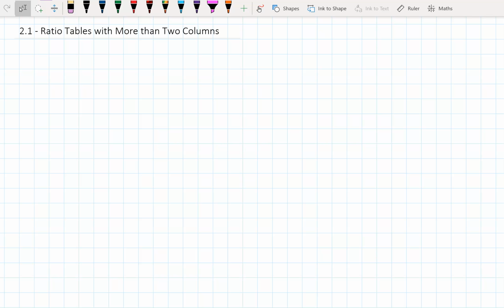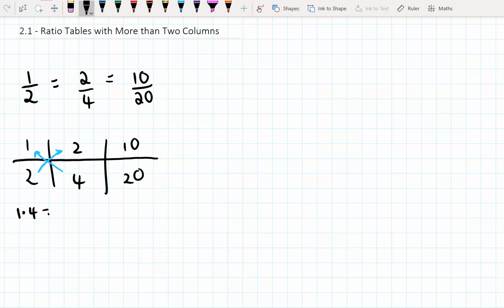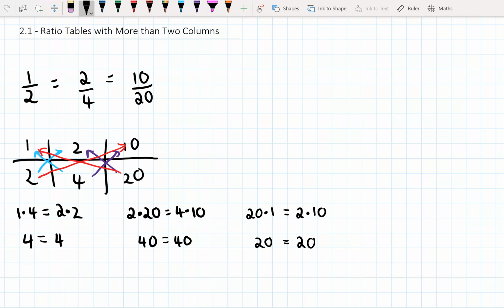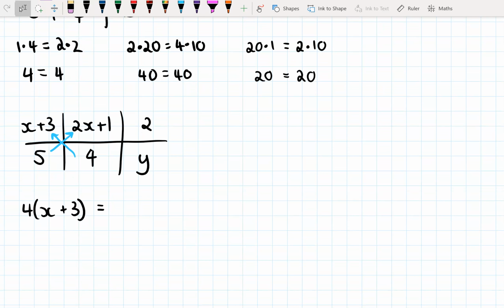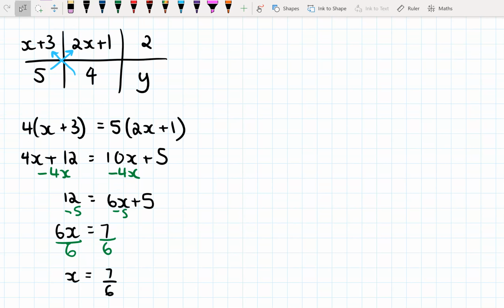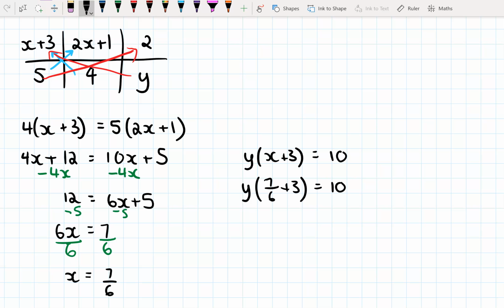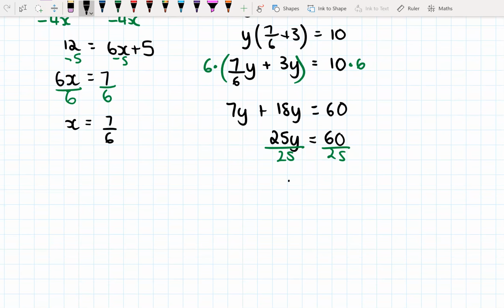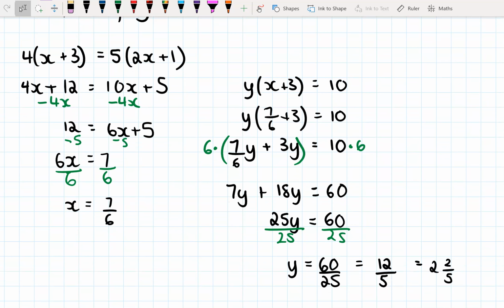vwo3 - Mathematics - Ch2 - 2.1 - Ratio Tables with More than Two Columns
2.1 - Ratio Tables with More than Two Columns

Hoofdstuk 2